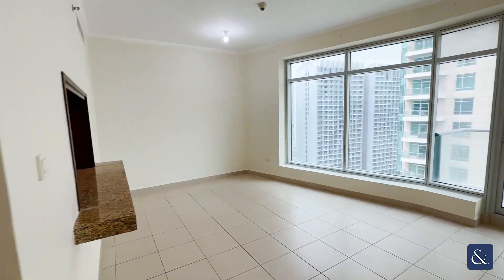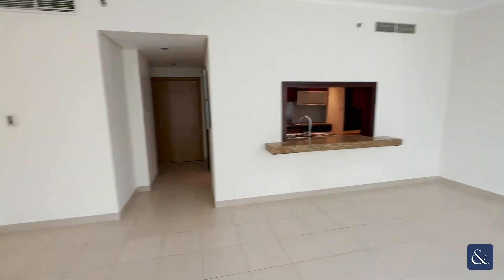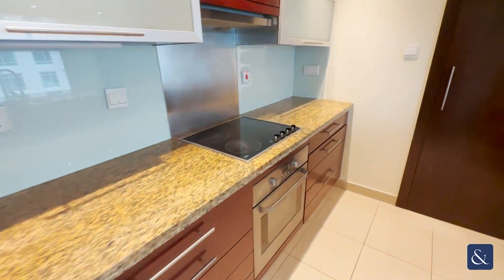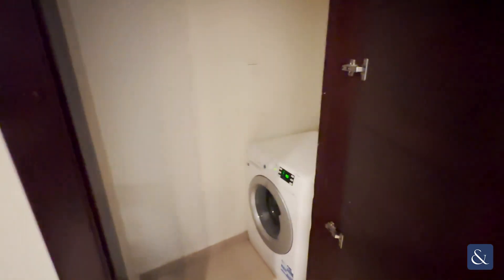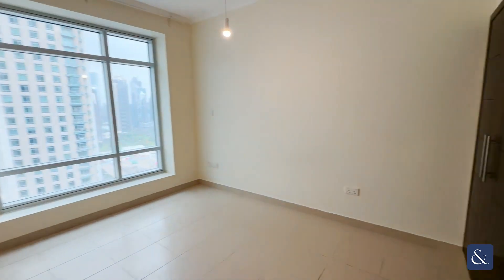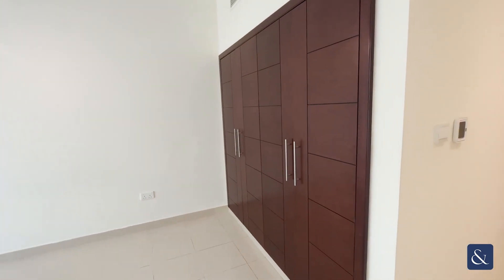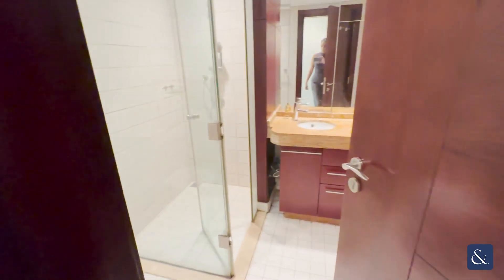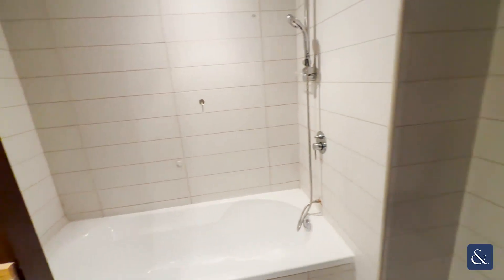High Floor: 2-BR apartment in the heart of Downtown Dubai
Two bed apartment available for rent

- 2 Beds
- 3 Bath
- High Floor
- 1,299 Sq.Ft
- Gym & Pools Access
- Viewings Available
- March move in date
- Property Reference: L-228254

Allsopp & Allsopp are proud to bring you this two bedroom apartment in the heart of Downtown, Dubai.
This apartment boasts a large total area comprising of 2 bedrooms, 3 bathrooms, a fully equipped kitchen and large living/dining area.
The large floor to ceiling windows allow plenty of natural light through the apartment with views over Old Town.